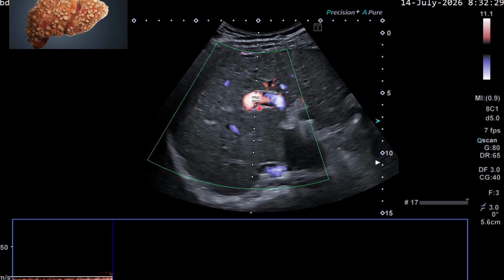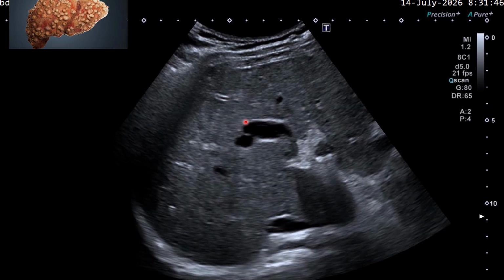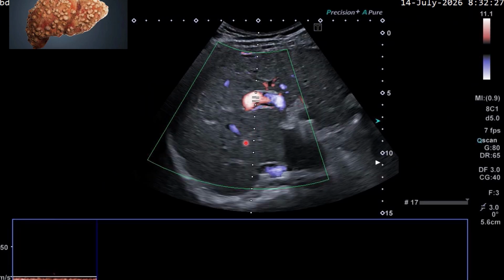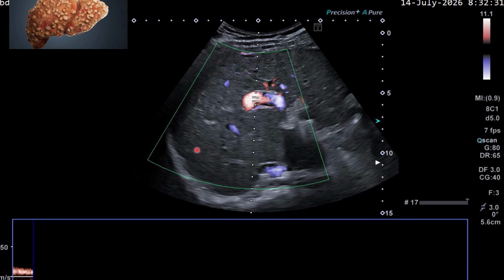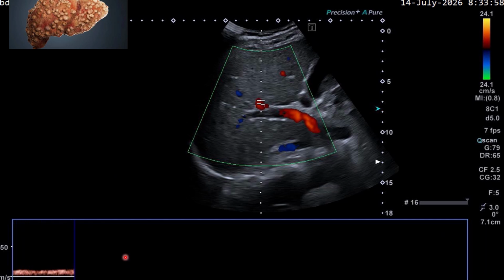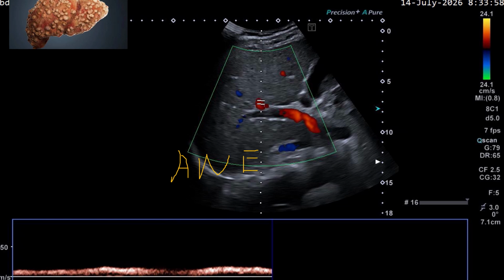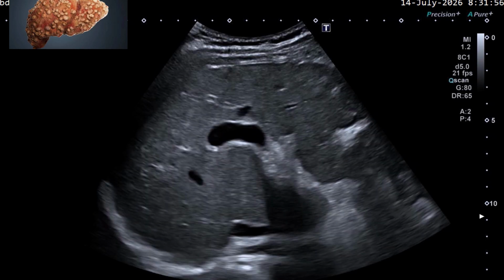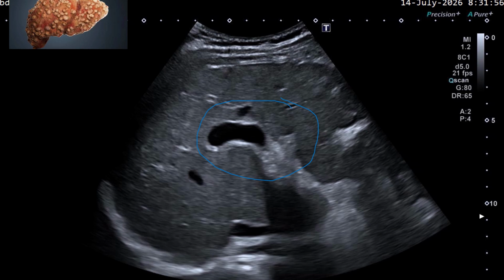🚨 Hepatic Fibrosis... But This Rare Intrahepatic Portal Vein Aneurysm Changes Everything!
What happens when a routine liver ultrasound uncovers an exceptionally rare vascular abnormality?

In this fascinating case presentation from **Medical Ultrasound Academy**, we explore a patient with **hepatic fibrosis** and an **intrahepatic portal vein aneurysm**—a rare but important finding that every sonographer, radiologist, and medical practitioner should be able to recognize.

* The sonographic features of hepatic fibrosis.
* How to identify an intrahepatic portal vein aneurysm on ultrasound.
* Color and spectral Doppler findings that confirm the diagnosis.
* Differential diagnoses for cystic and vascular liver lesions.
* The relationship between portal hypertension and portal vein aneurysms.
* Clinical significance, potential complications, and follow-up recommendations.
* Practical scanning tips to avoid misdiagnosis.

Whether you're a **sonographer, radiologist, radiology resident, medical student, or ultrasound enthusiast**, this real-life case offers valuable insights into recognizing uncommon hepatic vascular pathology.

💬 **Ultrasound Challenge:**
Before watching the explanation, pause the video and comment:
**What diagnosis would you make based on the ultrasound images?**